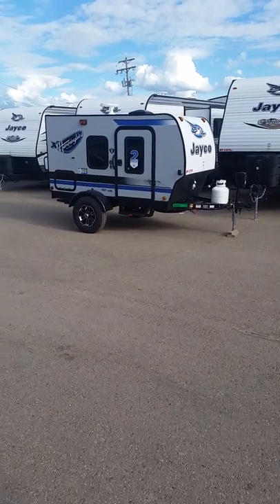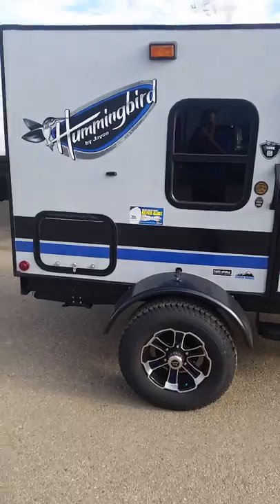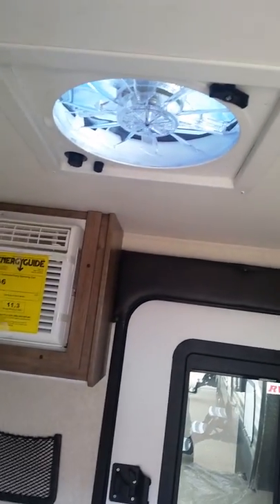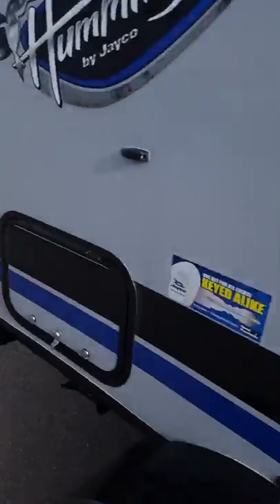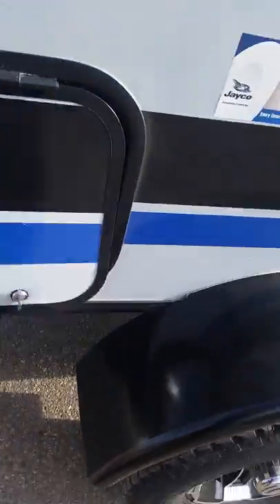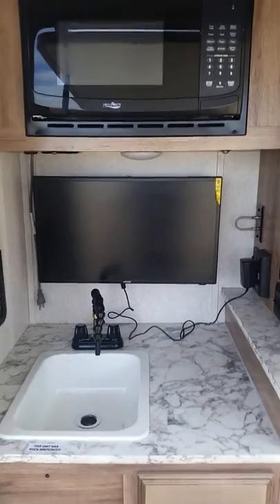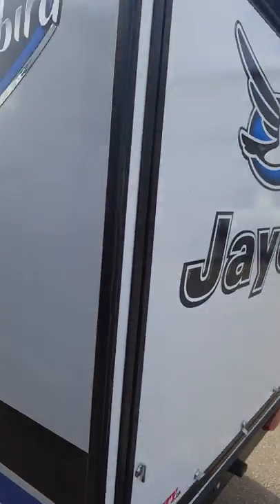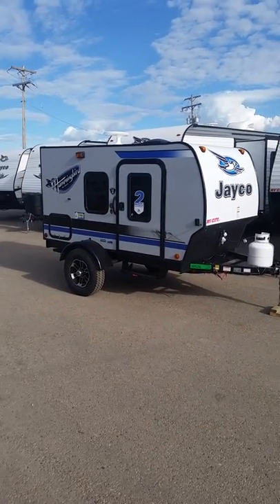Checking out the New 2019 Jayco Hummingbird 10RK travel trailer that has just arrived at RV City.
Here is Travis one of our RV City Morinville Sales People checking out the New 2019 Jayco Hummingbird 10RK Travel Trailer.